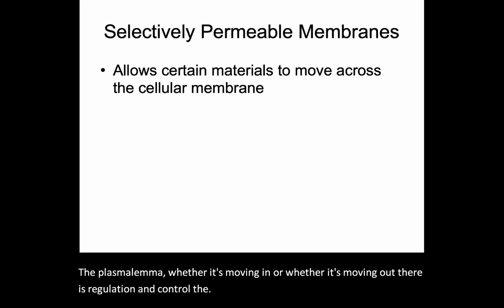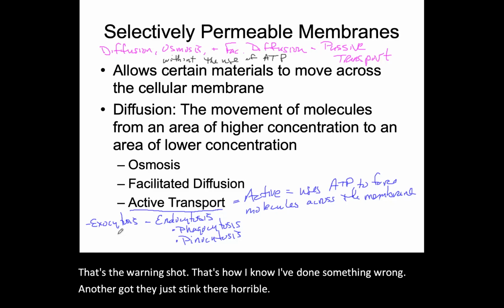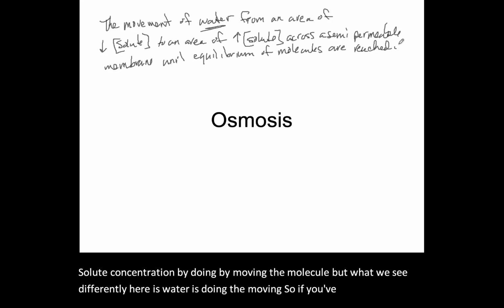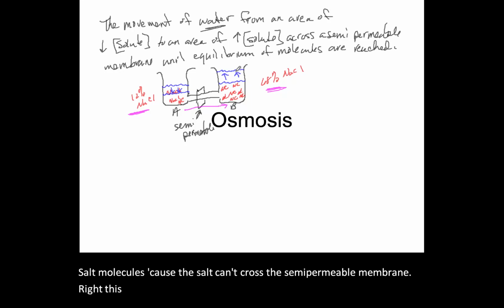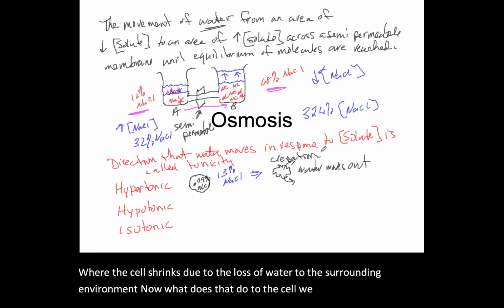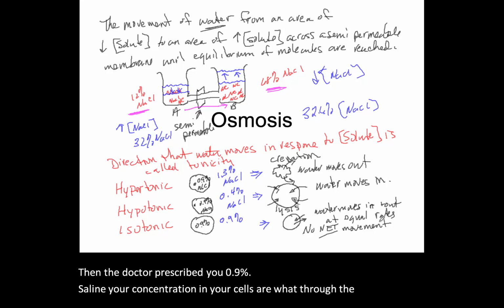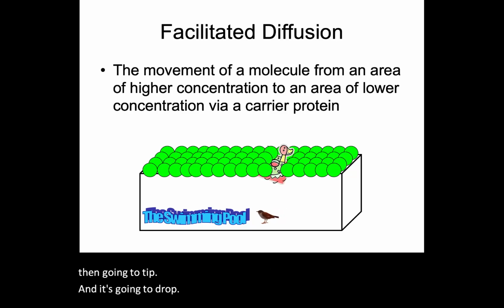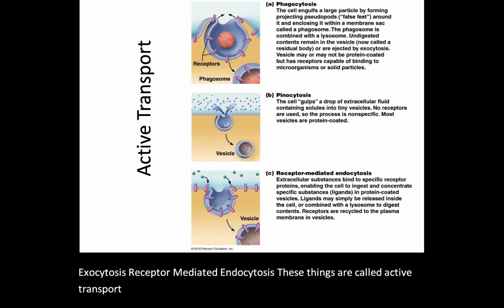Cell Biology Part 2